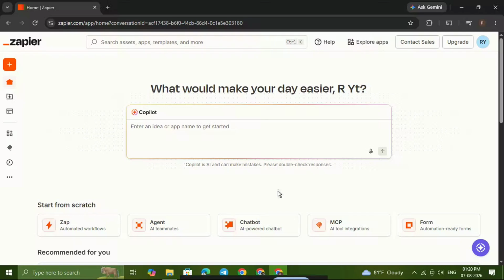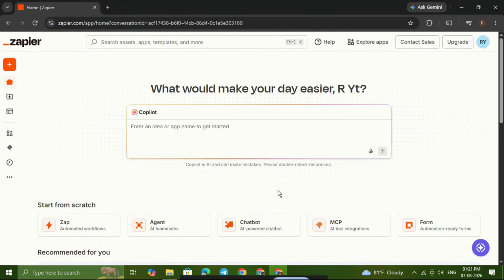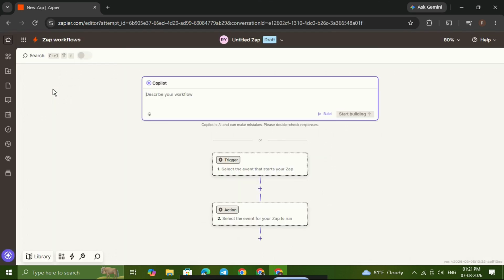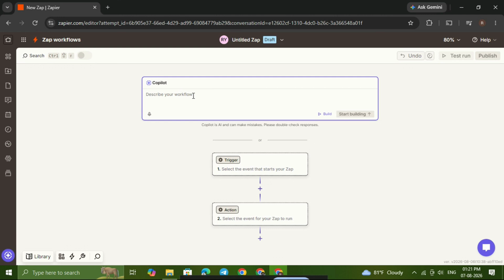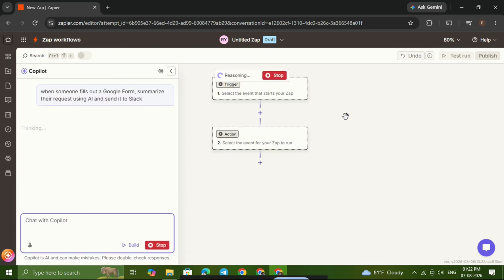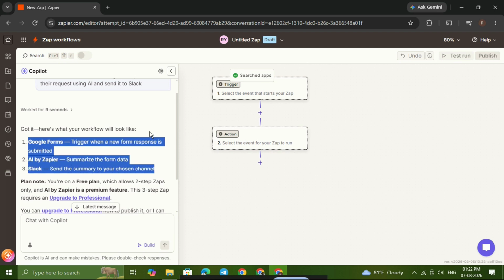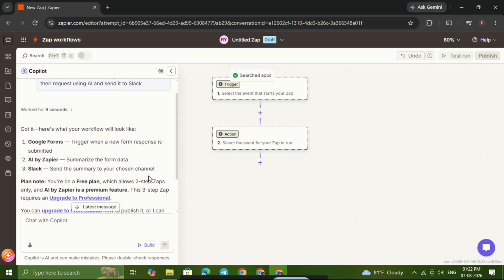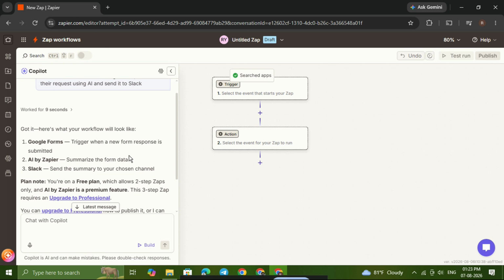How To Use Zapier AI (Easy Guide)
Learn how to use Zapier AI with Copilot to build workflows faster and easier. In this tutorial, you’ll see how to create a workflow, describe what you want in plain English, and let Zapier help choose the apps and actions.

🕚Timestamps:
0:00 Intro
0:19 Open Zapier And Click Create
0:34 Go To Zap Workflows
0:48 Use Copilot To Describe Your Automation
1:17 Review App And Action Suggestions
1:45 Create And Test The Workflow
2:10 Final Tips And Outro

✍️What You'll Learn In This Video:
• How To Open Zapier And Start A New Workflow
• How To Use Copilot To Build Automations Faster
• How To Describe A Workflow In Plain English
• How To Let Zapier Choose The Right Apps And Actions
• How To Create A Google Form To Slack AI Workflow
• How To Test And Save Your Zapier Automation
• How To Use Zapier AI For Beginner-Friendly Automation
• How To Build Workflows Without Guessing Steps

💡Pro Tips:
• Keep your workflow prompt simple and specific for better results.
• Mention the trigger app, the action app, and the desired outcome.
• Test the automation before relying on it for real tasks.
• If Copilot suggests the wrong step, reword your prompt and try again.
• Start with one small automation before building more advanced workflows.